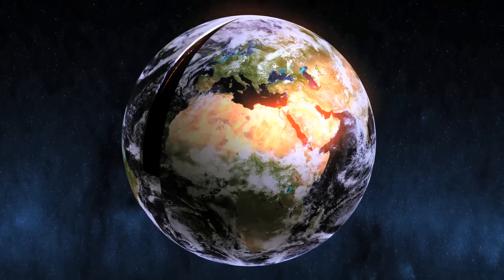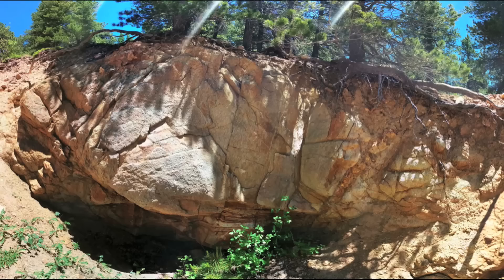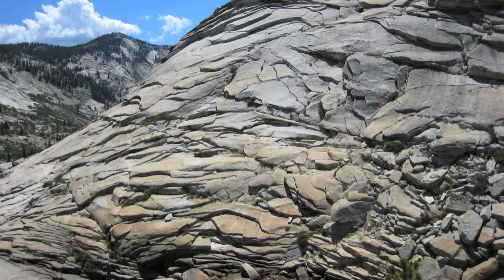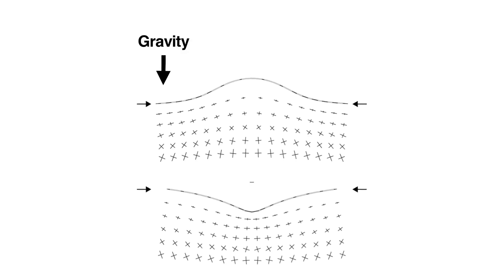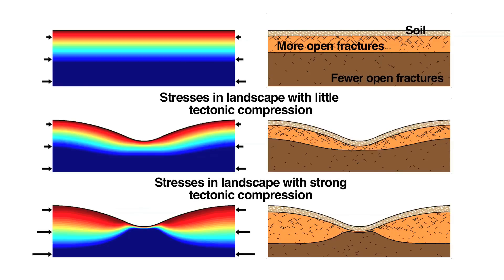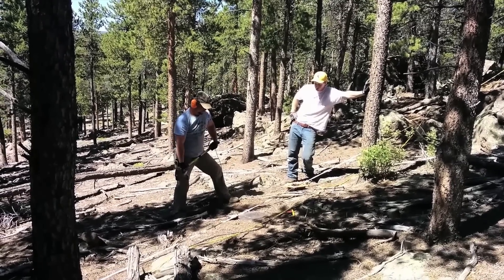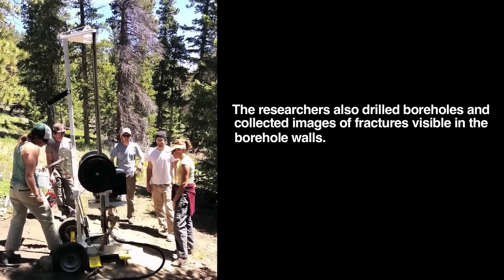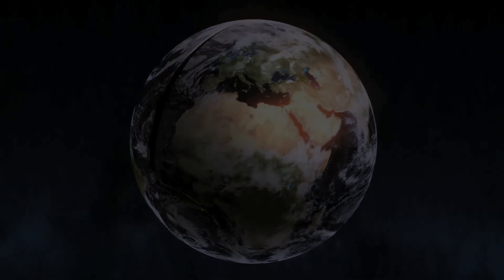Bedrock weathering based on topography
Buried just beneath the Earth's surface, beneath roots and soil, is the solid bedrock of Earth's crust. Weathering of bedrock is essential to life on Earth.

Additional imagery and videos: Stephen Martel, Seulgi Moon and Taylor Perron